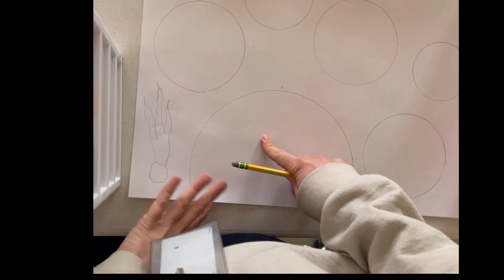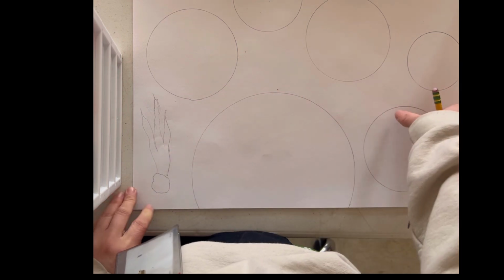3rd grade planets